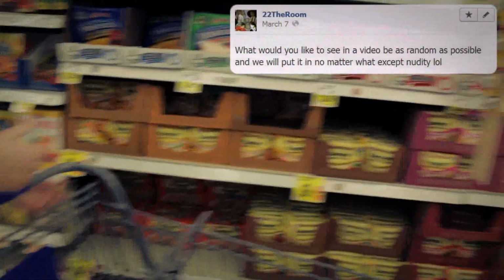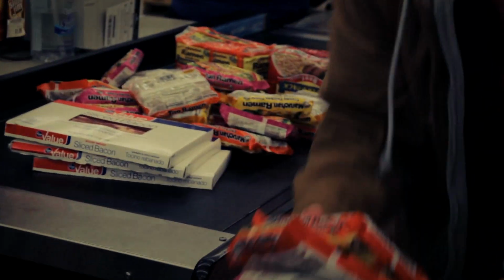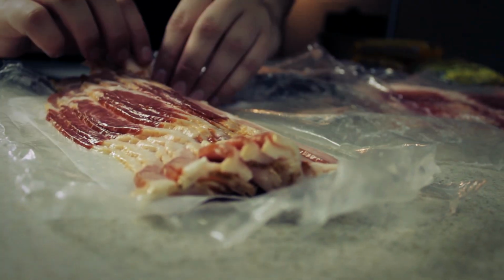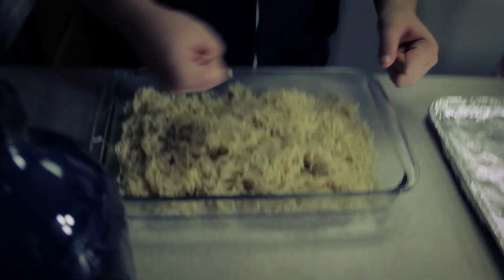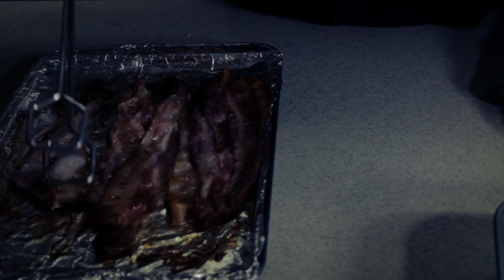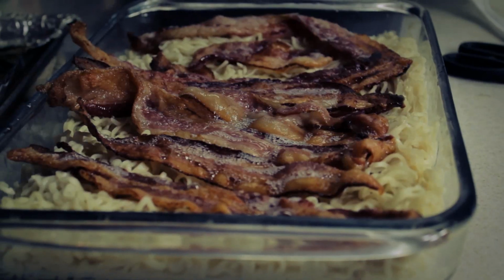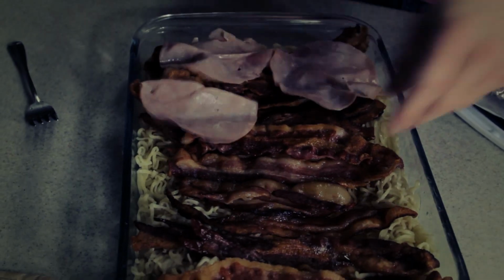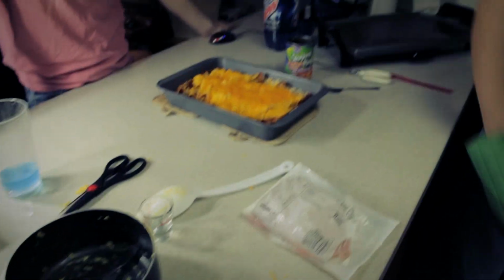College Meal Time - Ramen Lasagna (Epic Meal Time Spoof)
We get epic in the college with some lasagna...It is so cheezzy and greazzy with its bacon grease.